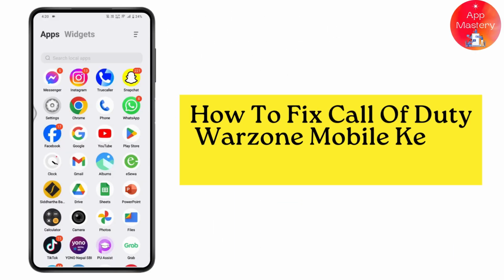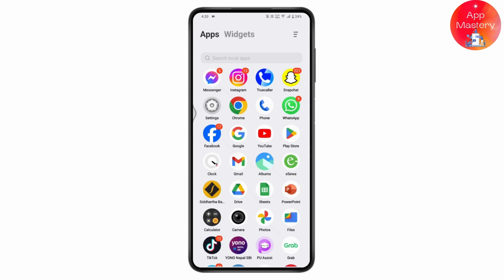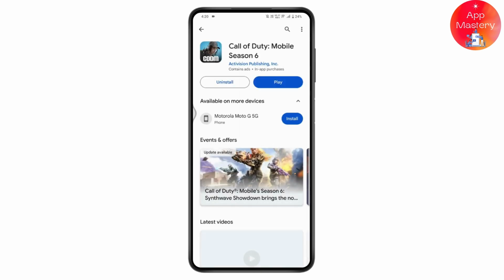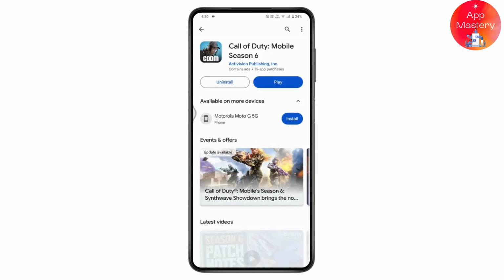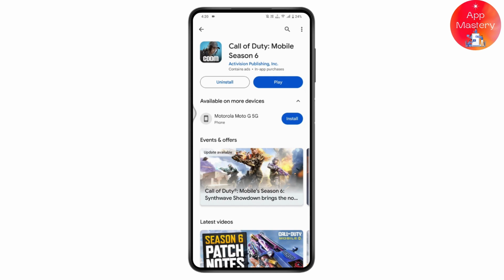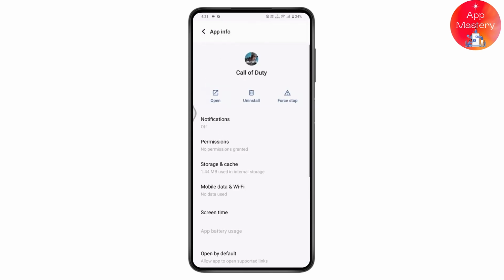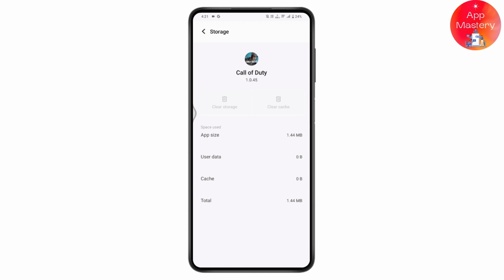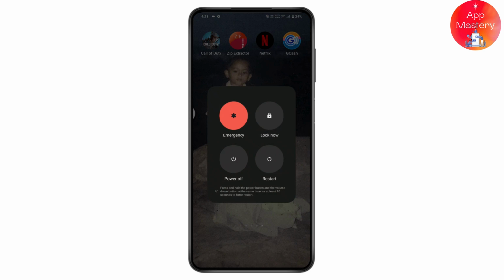How To Fix Call Of Duty Warzone Mobile Keeps Crashing | Cod Keeps Stopping | Cod Not Opening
How To Fix Call Of Duty Warzone Mobile Keeps Crashing

Frustrated with Call Of Duty Warzone Mobile crashing on your device? AppMastery is here to help! In this tutorial, we’ll show you effective solutions to fix the crashing issue and get you back into the action.

Crashes in Call Of Duty Warzone Mobile can be a major hindrance, but with our step-by-step guide, you’ll learn how to troubleshoot and resolve the problem. We’ll cover everything from updating the game and checking your device’s compatibility to clearing cache and reinstalling the app. Watch now and fix the Call Of Duty Warzone Mobile crashing issue with ease, thanks to AppMastery!